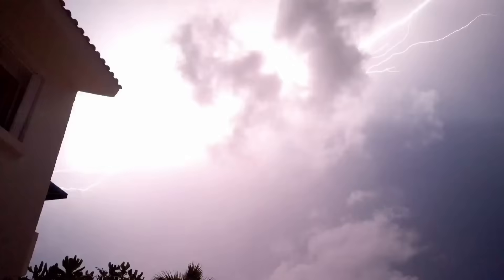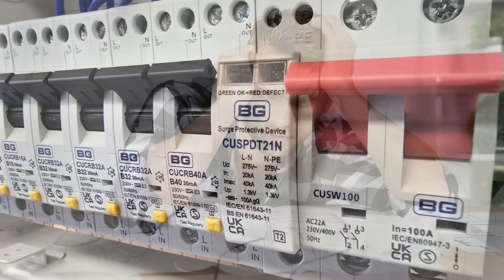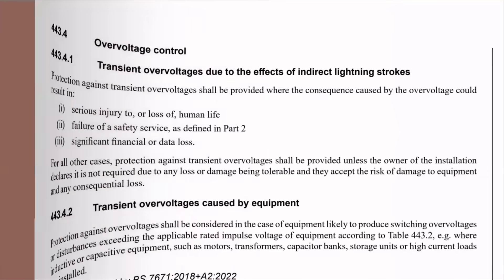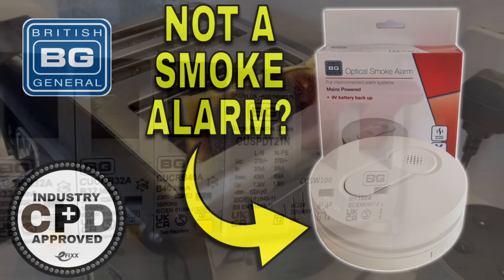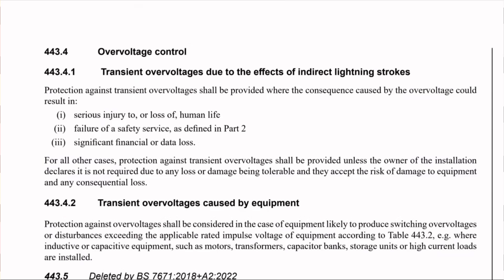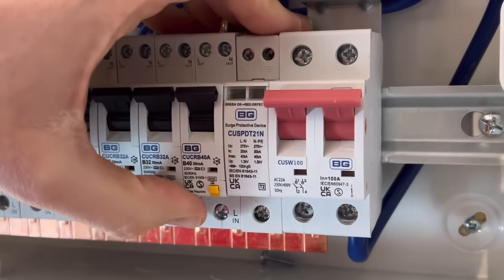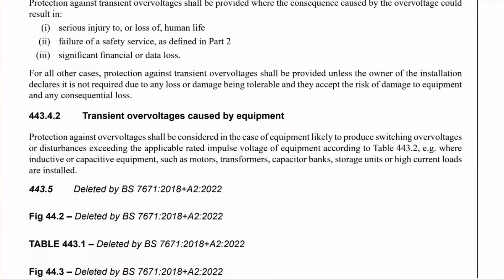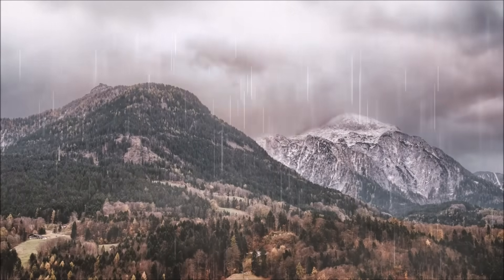2025 Surge Protection Rules: Easier But Stricter?!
For years, electricians had to calculate risk factors, check lightning strike maps, and analyse installation conditions to decide if surge protection was required. But was it worth it? No! Amendment 2 has completely changed the game, making surge protection requirements simpler and more stringent.

🔎 What You’ll Learn in This Video:
✅ How the new regulations make surge protection easier to understand
✅ Why previous complex calculations were scrapped
✅ The three key situations where surge protection is now mandatory
✅ What "shall be provided" means in regulation 443.4.1
✅ When a property owner can refuse surge protection (and why you should get it in writing!)
✅ Why modern consumer units include surge protection as standard
✅ How overvoltages from machinery are covered by lightning surge protection

📩 Got questions or thoughts? Drop them in the comments, and let’s discuss!

Time Stamps ⏱
00:00 - Introduction: Do You Need Surge Protection?
00:26 - Amendment 2: The Big Change in Regulations
01:24 - The IET’s Simpler Approach in the Second Amendment
01:40 - Regulation 443.4.1: When Surge Protection is Mandatory
02:35 - What "Shall Be Provided" Means – You MUST Install It
02:51 - Regulation Loophole: When Can Surge Protection Be Skipped?
03:08 - Owner Declaring It’s Not Required (Get It in Writing!)
03:26 - Why It’s Easier to Just Install Surge Protection by Default
03:50 - Regulation 443.3.2: Transient Overvoltages from Equipment
04:07 - Why Equipment Switching Surges are Less Severe
04:23 - How Lightning Surge Protection Also Covers Equipment Surges
05:06 - Summary: The Simpler & More Stringent Surge Protection Rules
05:35 - Final Thoughts: Surge Protection Should Be Standard